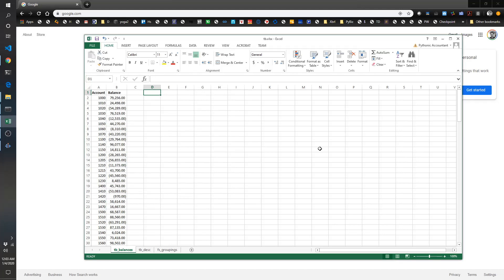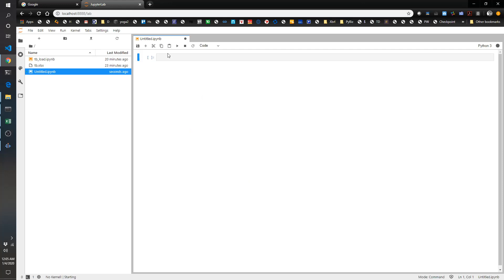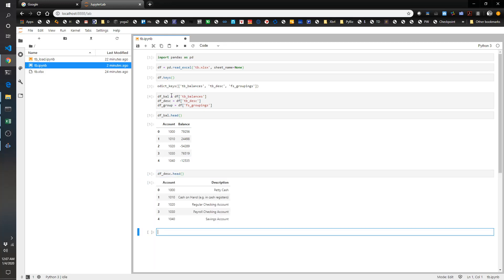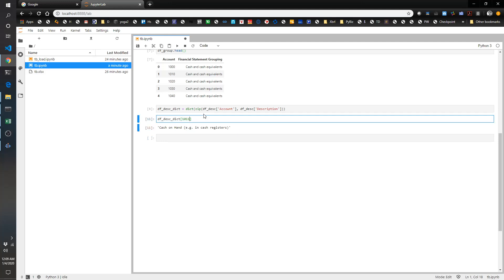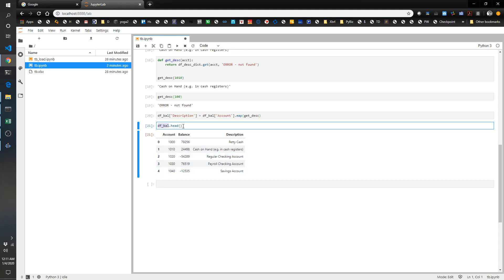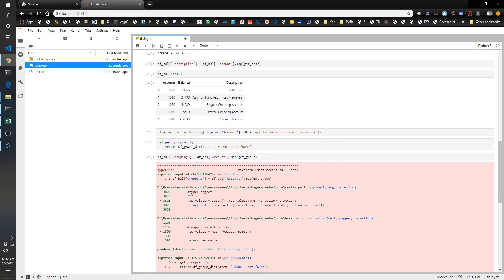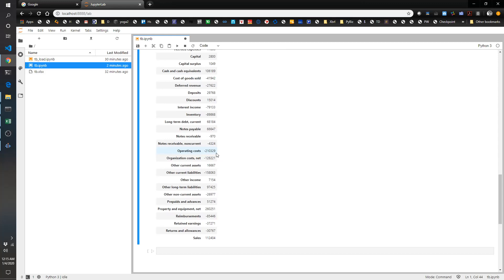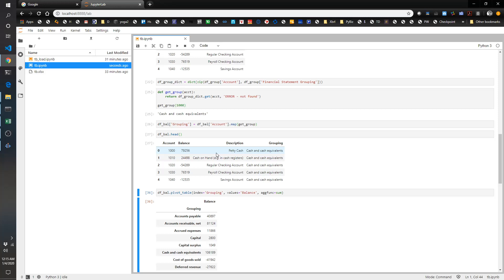[6] Python dictionaries for accounting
Learn how useful dictionaries can be for accounting with Python